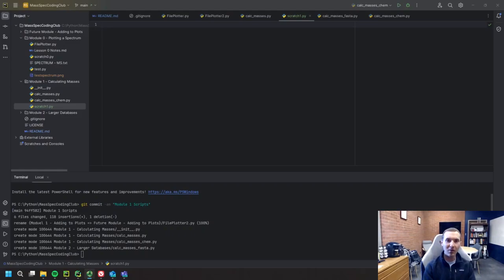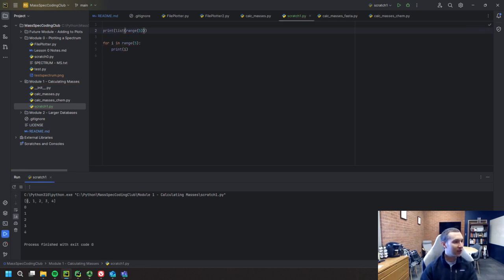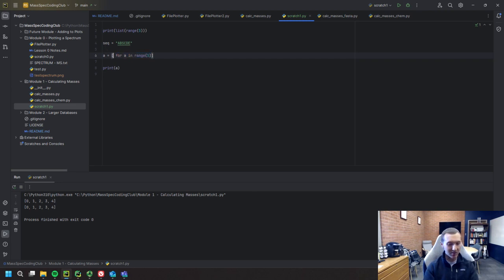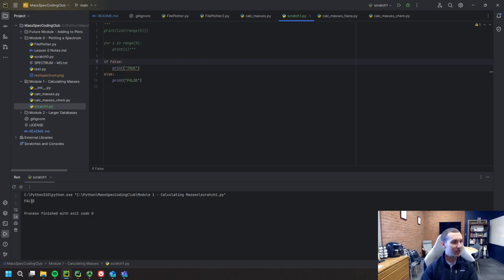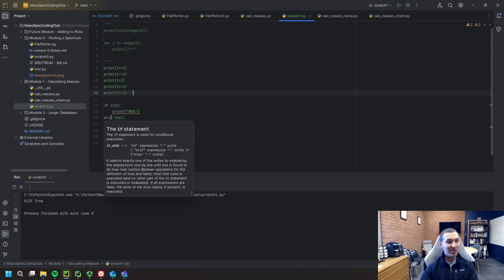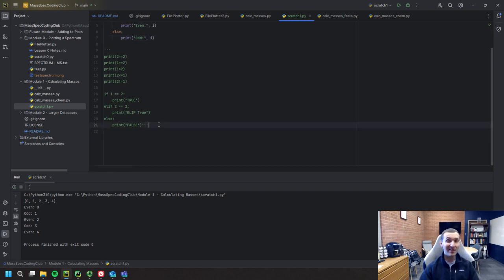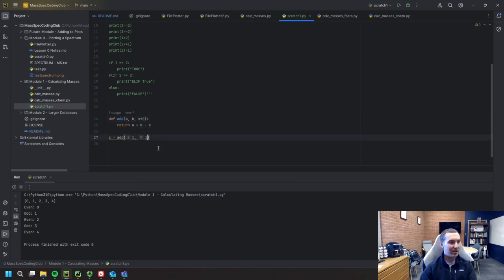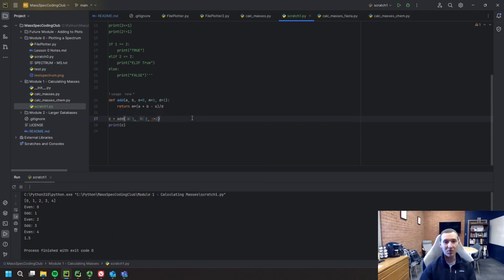Lesson 1.3: Too Fast, Go Back - For Loops, If/Then, and Function Options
More information on how to use For loops, If/Then statements, and function options.